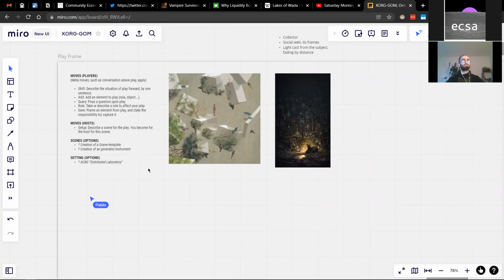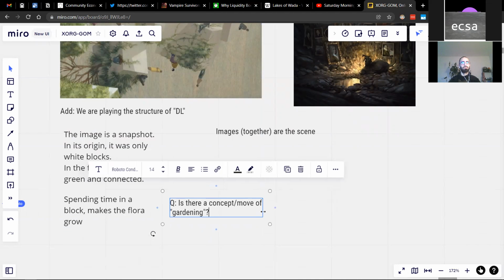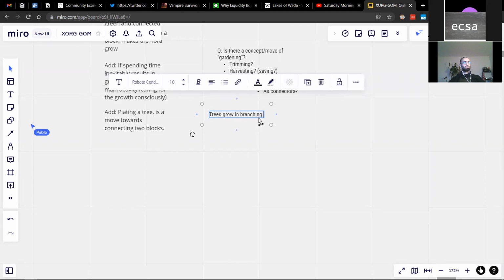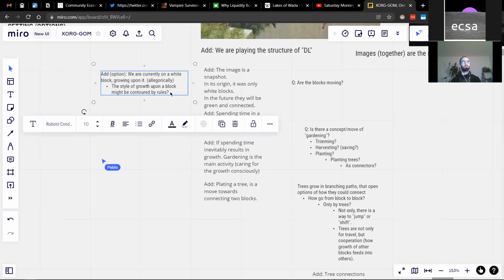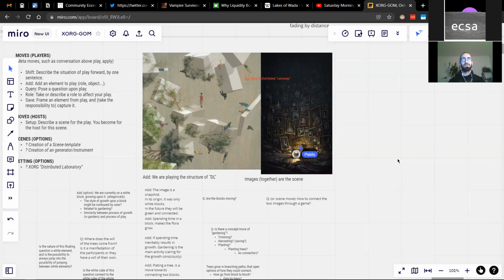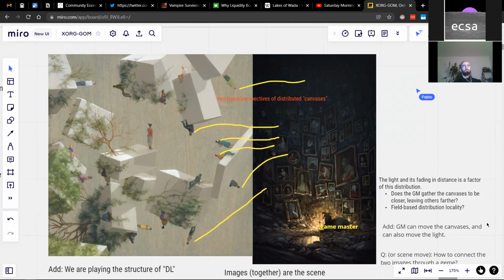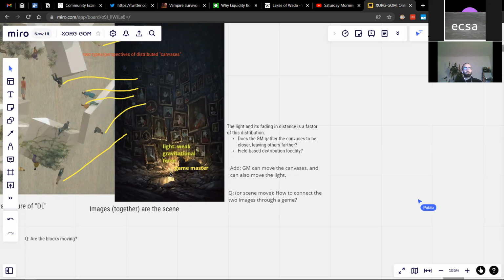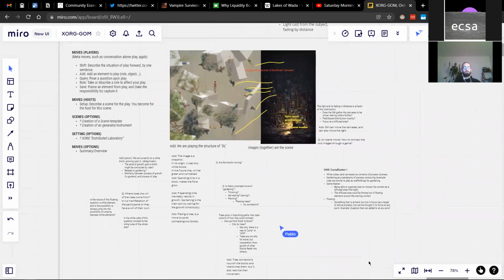XORG: Playing with Layer Mechanics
A playtest of simple layer mechanics: How they can be used to create situations, leading to unconventional ideas and unforeseen possibilities.